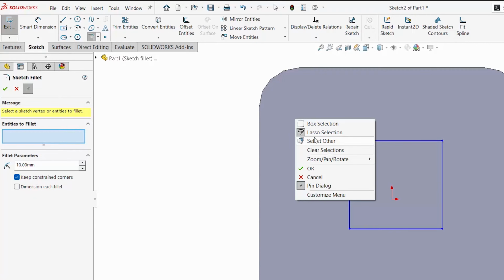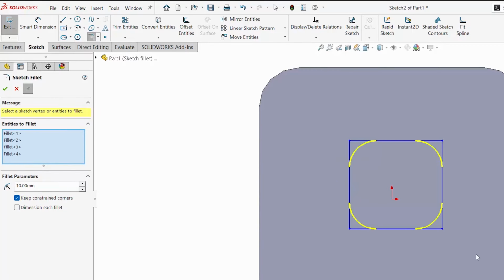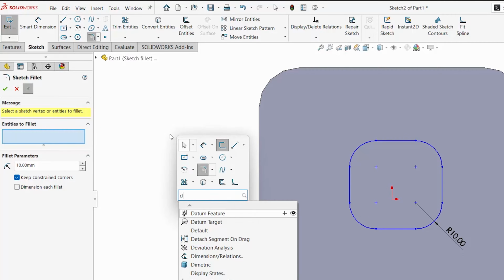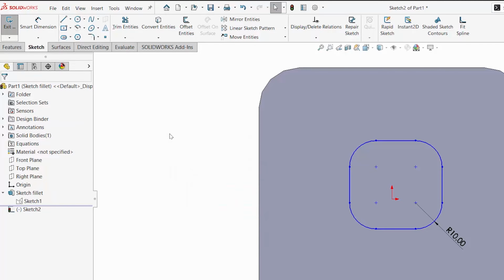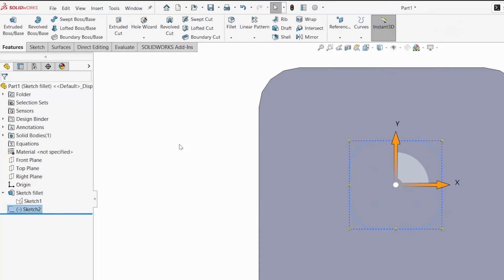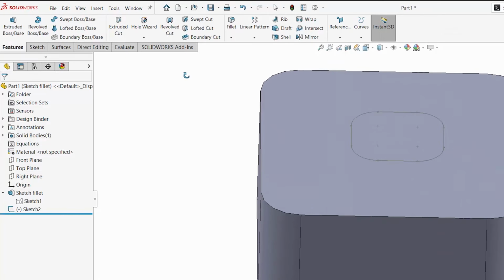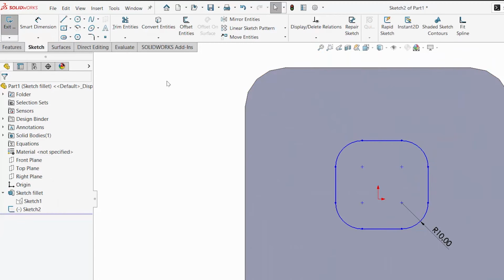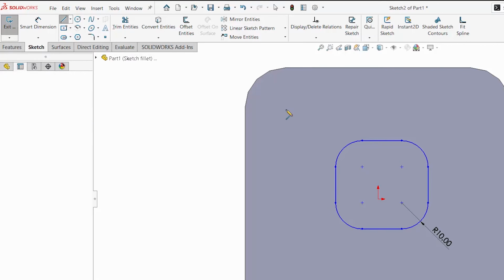Sketch Fillet vs Feature Fillet in SOLIDWORKS - Which One is Better to Use?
When you have the option to use a sketch fillet or a Feature fillet, which one is the best to use for your situation? This video will demonstrate the positives and negatives of using each.

With over 35 years of experience, the TriMech Group offers a comprehensive range of design, engineering, and manufacturing solutions unrivaled in the industry.

We operate in the United States, Canada, the United Kingdom & Ireland, as well as the Nordic regions, boasting a team of hundreds of highly qualified and experienced engineers who excel in various technical domains, including design, collaboration, simulation, analysis, process and workflow optimization, product data management, DriveWorks, design automation,  lifecycle management, and manufacturing.